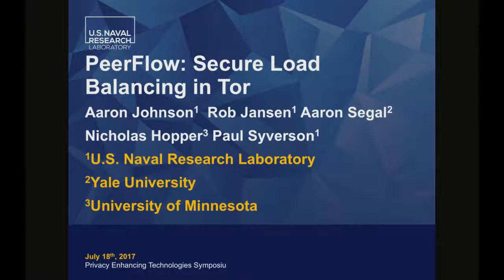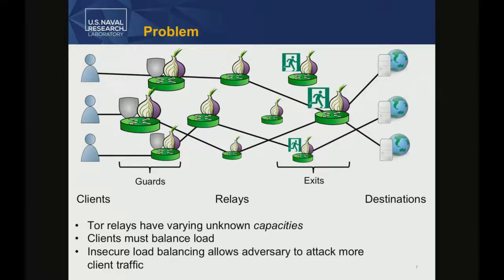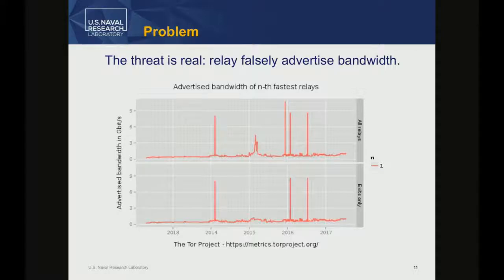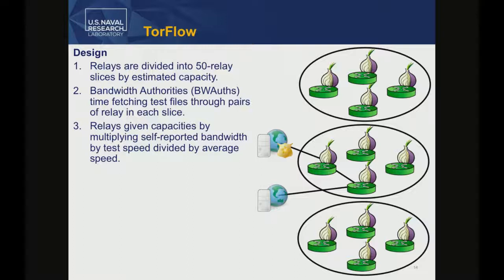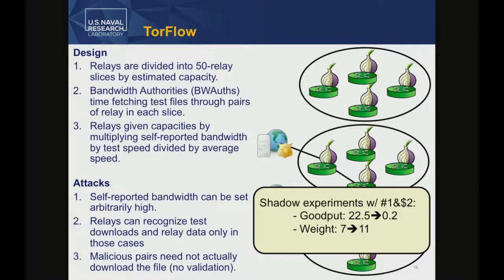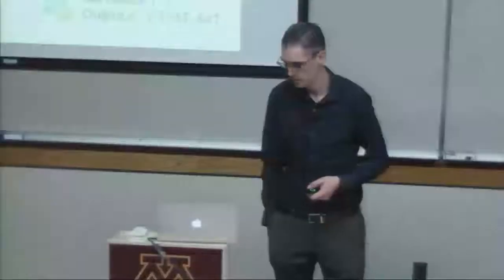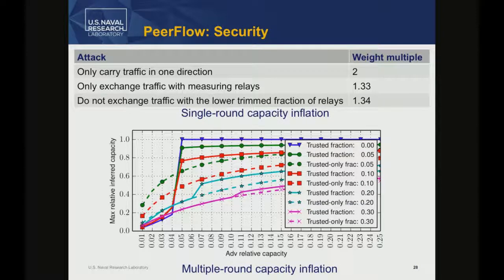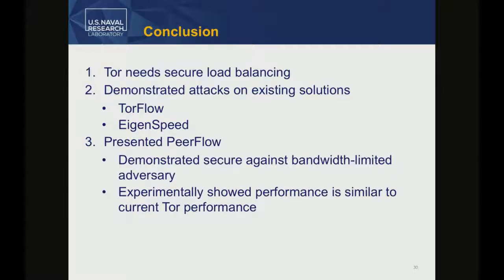Aaron Johnson - PeerFlow: Secure Load Balancing in Tor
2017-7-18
Title: PeerFlow: Secure Load Balancing in Tor
Speaker: Aaron Johnson (U.S. Naval Research Laboratory)